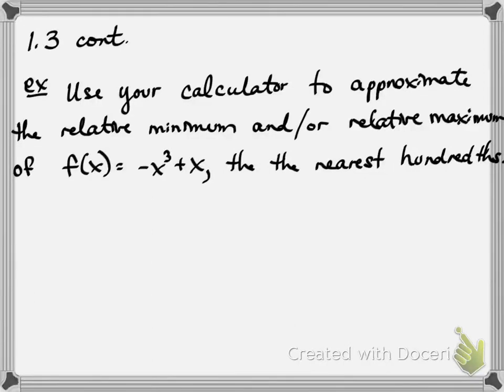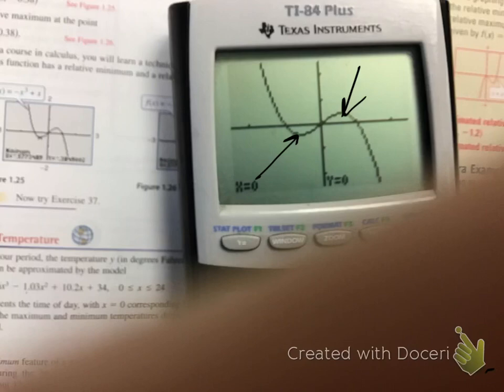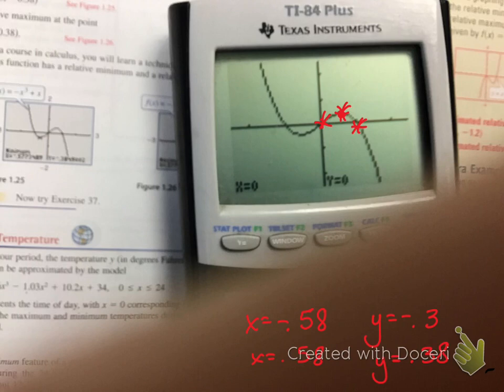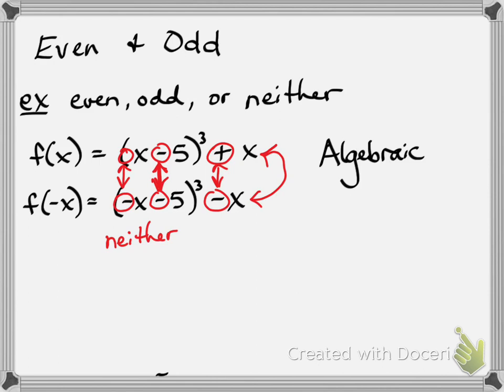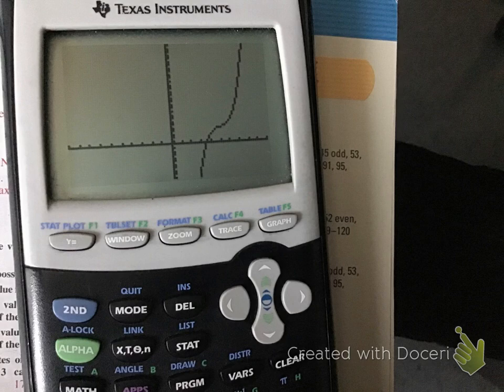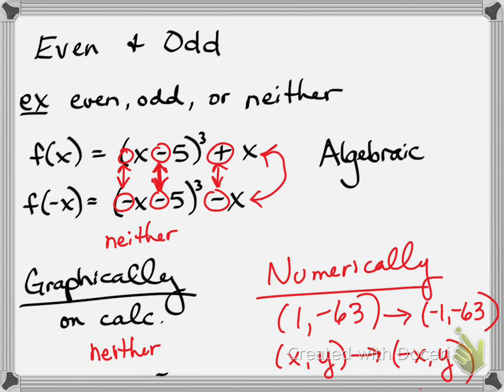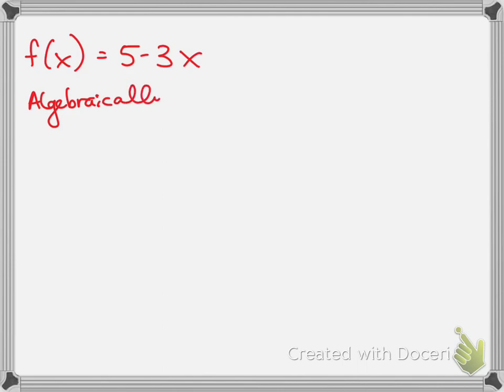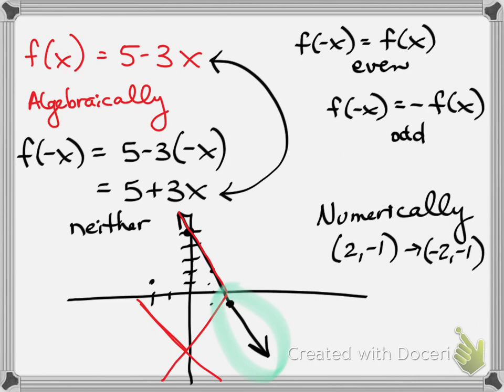Precalculus 1.3 continued